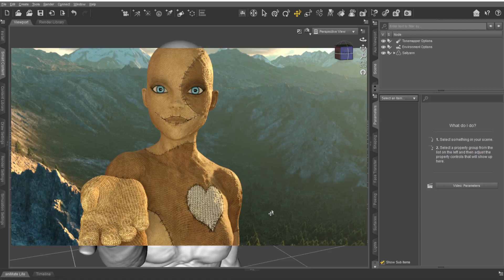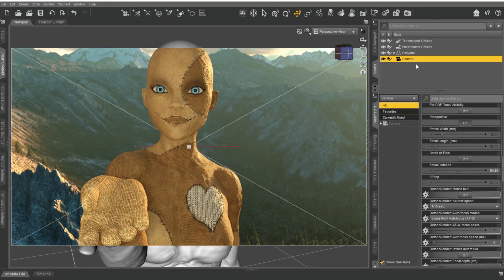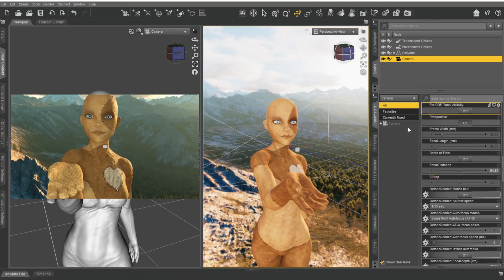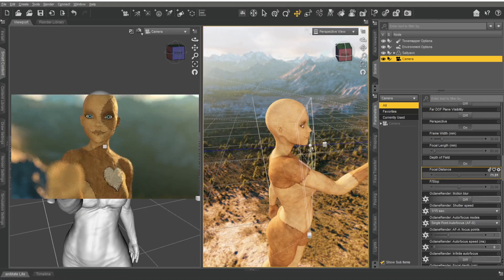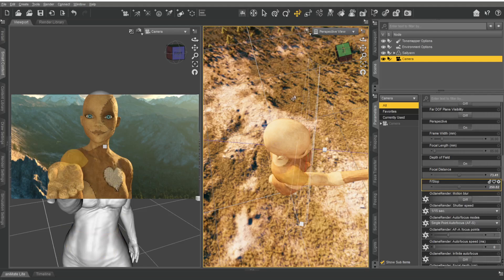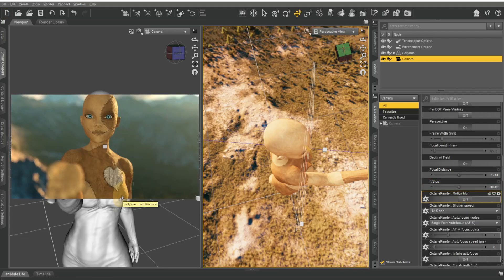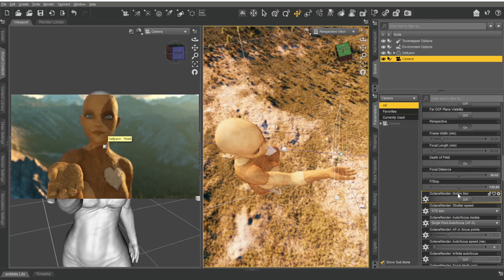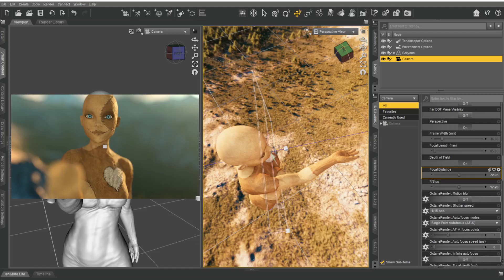quick tip (DOF) Depth of field (easy) Daz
Learn how to use Depth of field (DOF) easily in Daz and get that little bit of extra pro and realism to your renders.